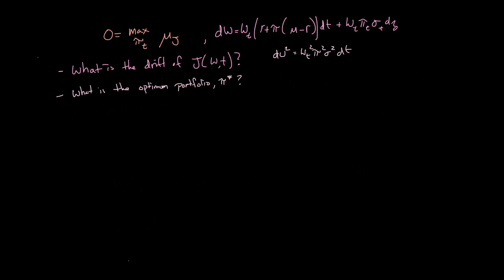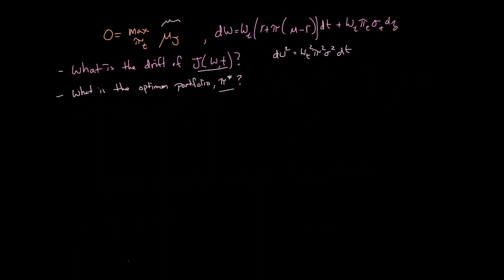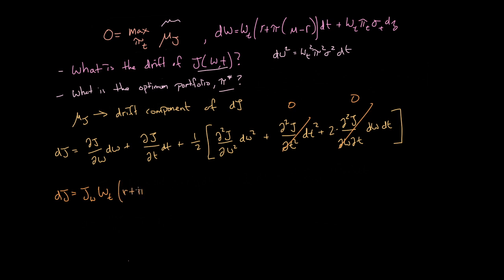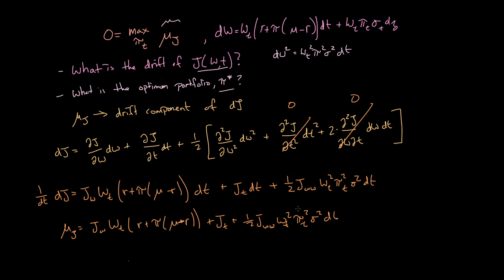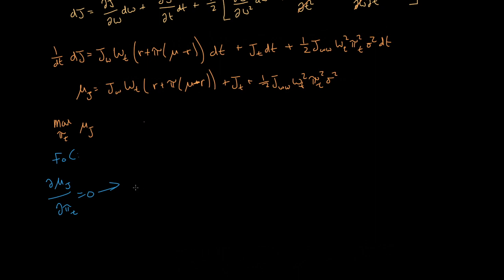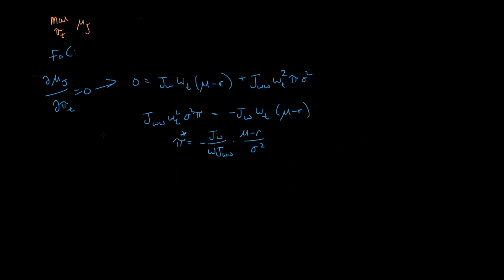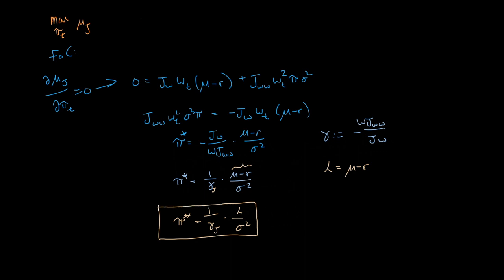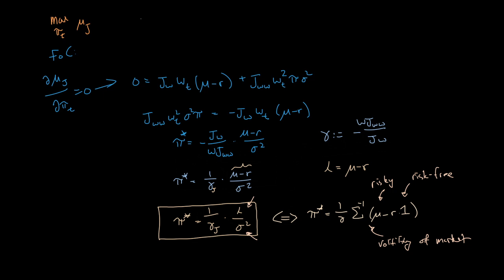SAA Black and Scholes World Part 2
It took me 3 takes because i forgot a single term so if there is an error now im going to go crazy